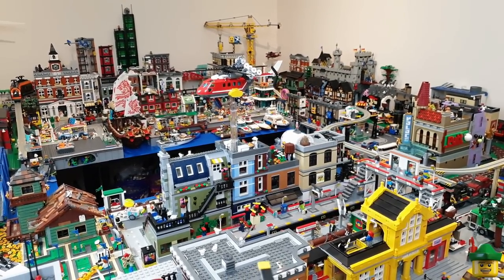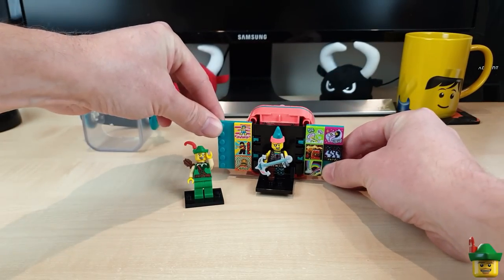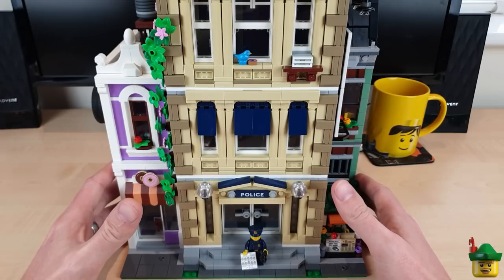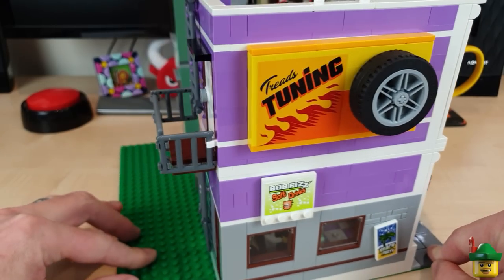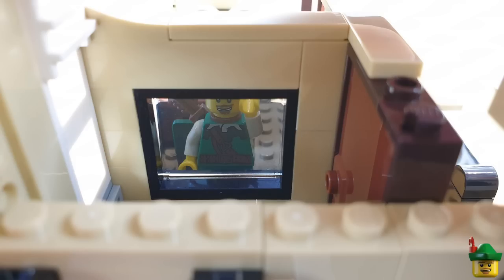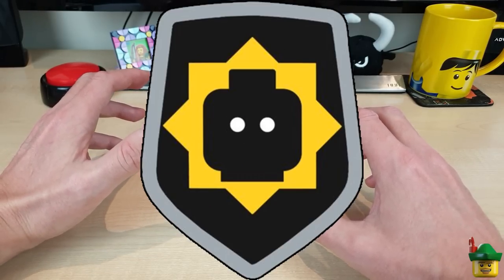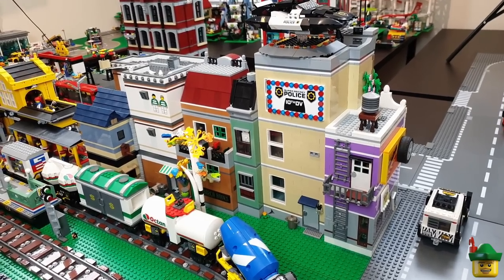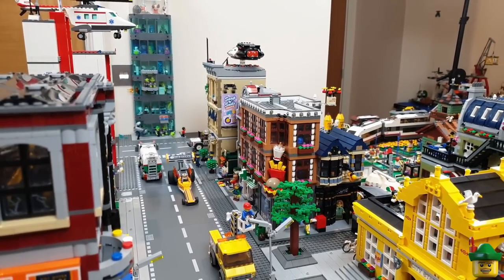LEGO City Update - Super Secret Police Base - Modular Police Station 10278 👮‍♂️👮‍♀️🚨🏹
Today I finish my modifications to the Modular Police Station (set 10278) to reflect viewer suggestions and to convert the top floor and roof into a Super Secret Police (WooWooWoo) Base.  I use some one-way mirrored film to create an interrogation observation room and add a landing pad to accommodate the rather fantastic flying police car from set 70802!